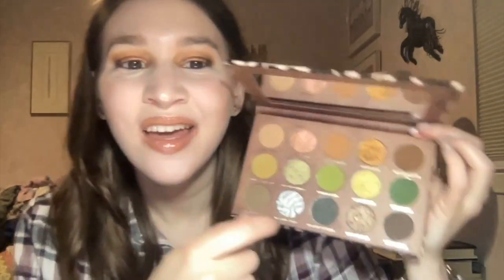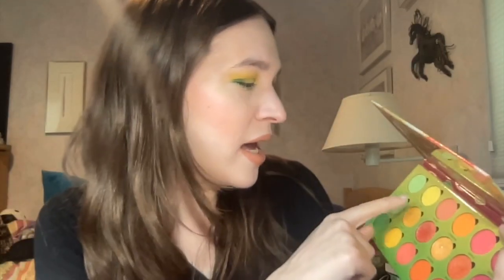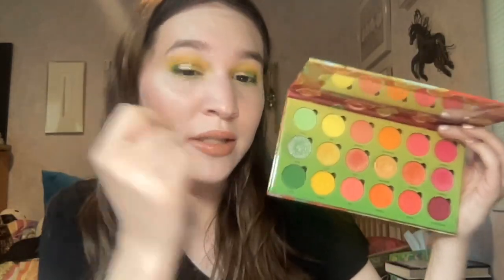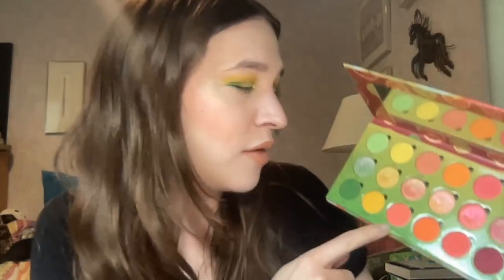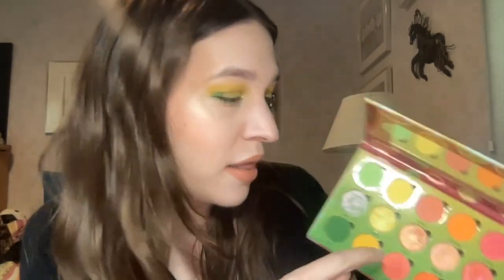Everyday Makeup Lookbook (Week #9)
So today's video is going to be of course another Everyday Makeup Lookbook. I have really been enjoying bringing this series back. I use some Nomad Cosmetics, Simply Posh, and Natasha Denona this week. Hope you guys enjoy.